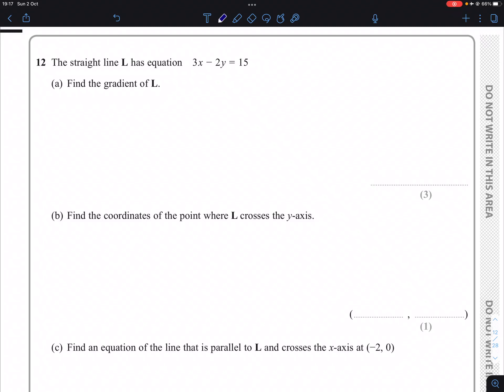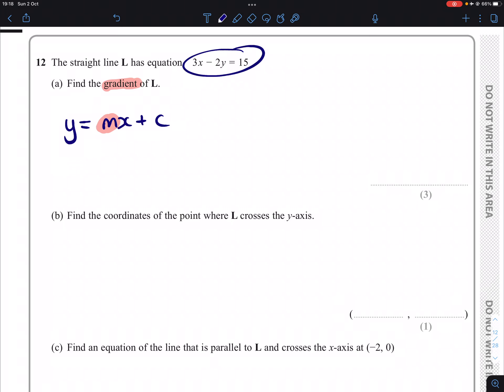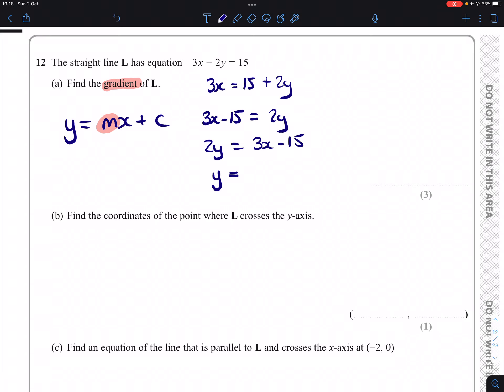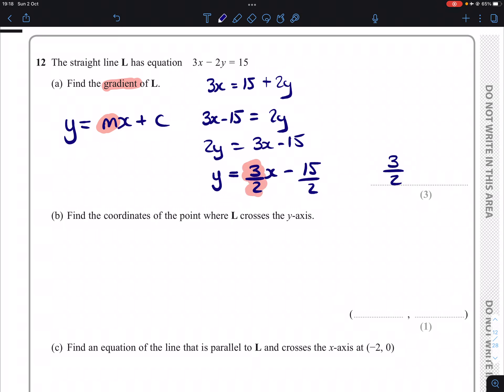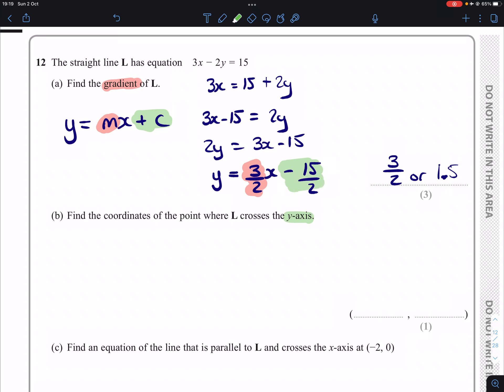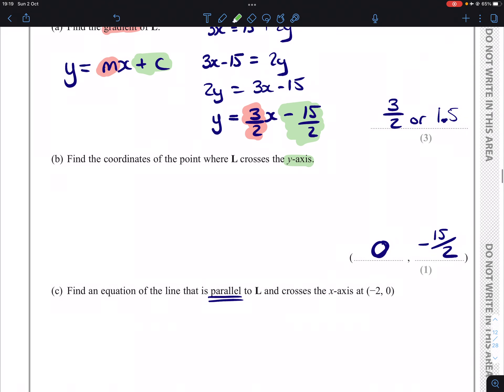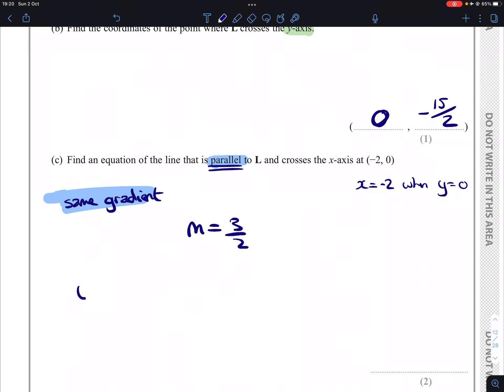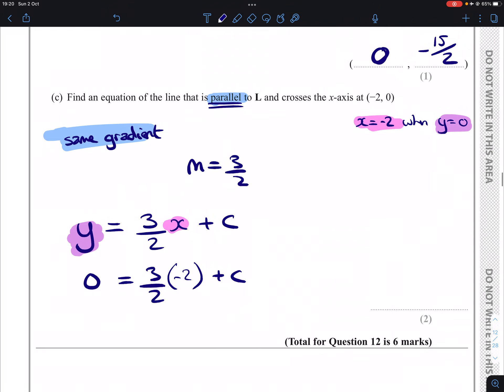2017 01 4H IGCSE Edexcel Higher Old Spec Question 12 Equation of a Straight Line Parallel